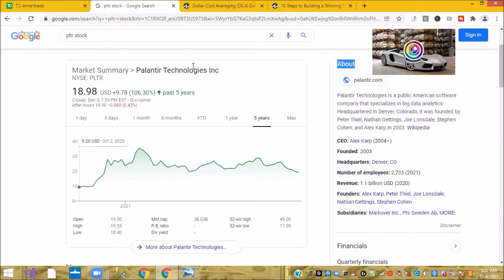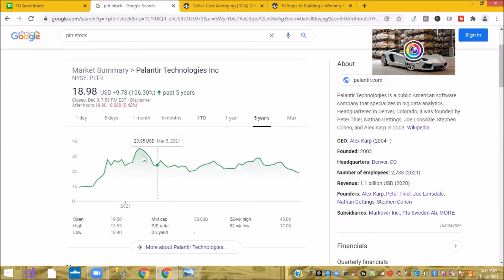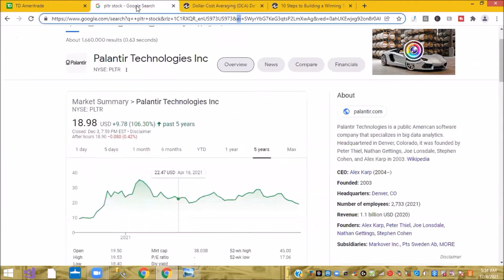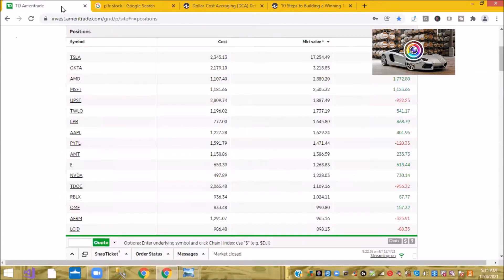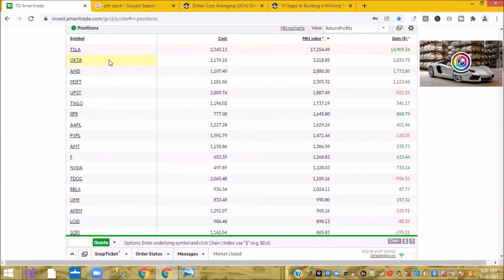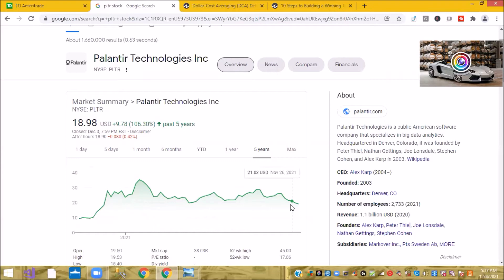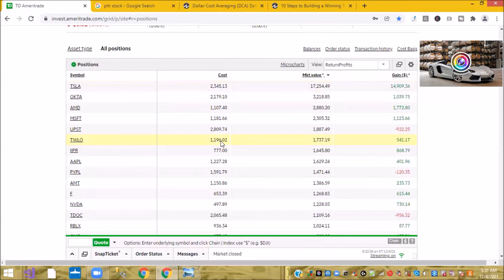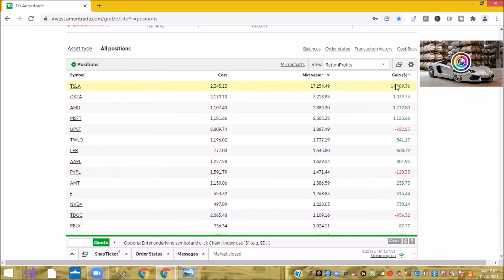Weaving or Building a Portfolio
The time and patience of building a "solid" stock portfolio. In my example, the company Palantir trades between $18 and $25 per share. In the video, I share the value of "Dollar Cost Average" in stocks over time in stocks. Remember, all investors keep "dollar cost basis" at low end of stock range.